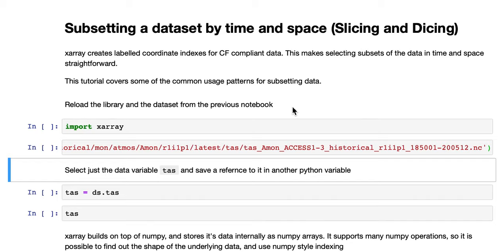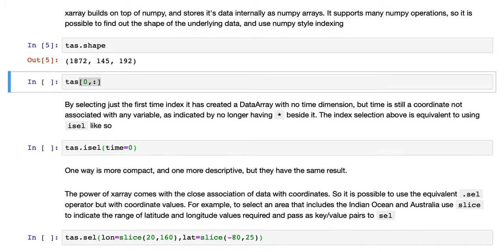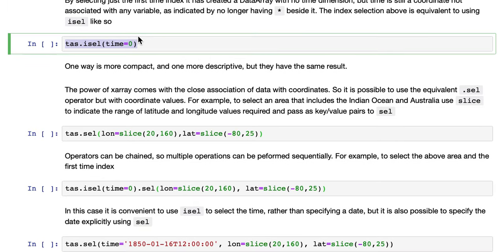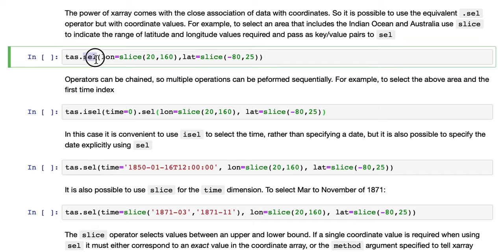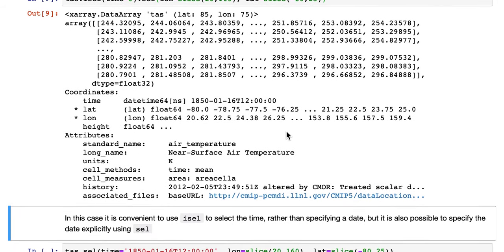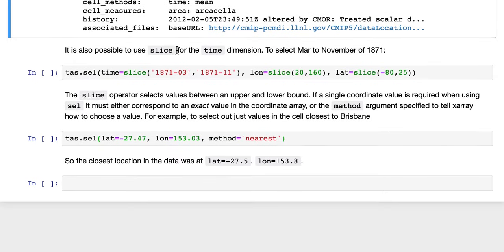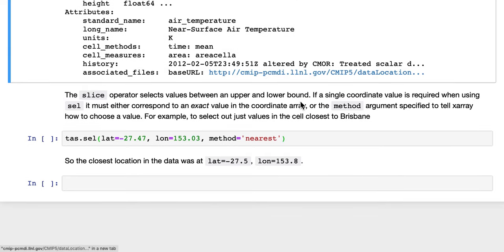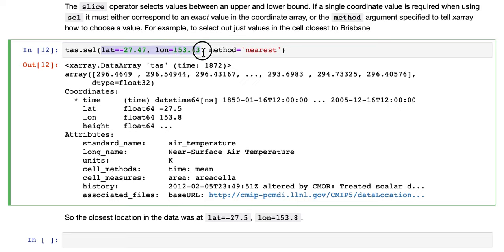2 Subsetting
Part 2 of an 8 part basic introduction to xarray

All notebooks are available from GitHub